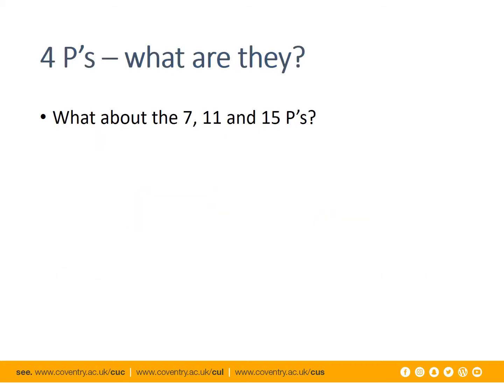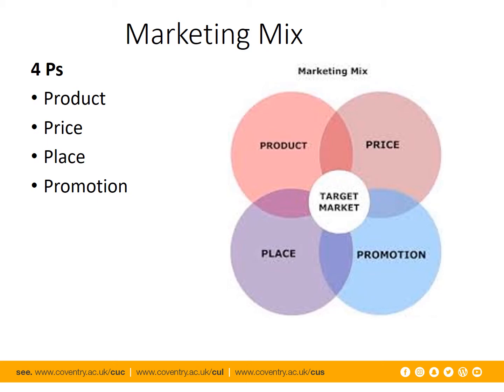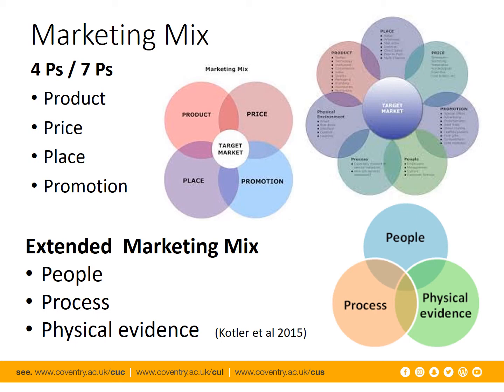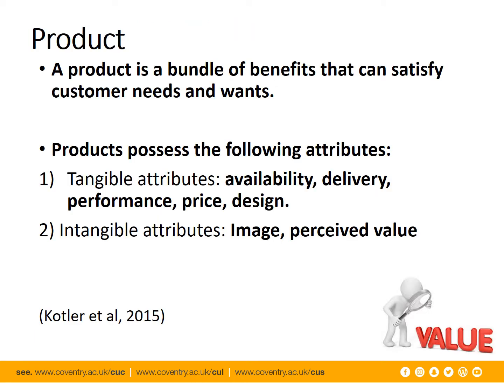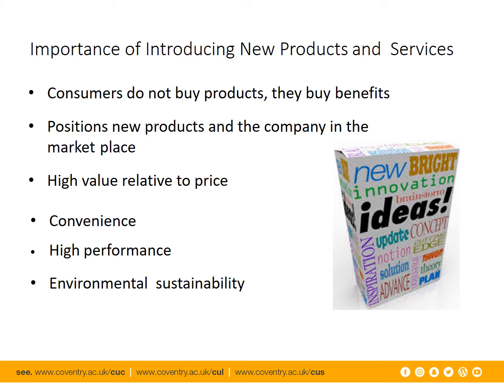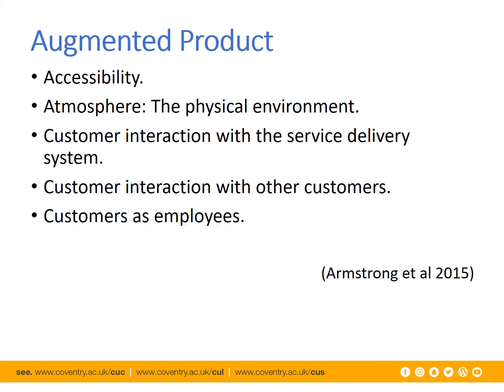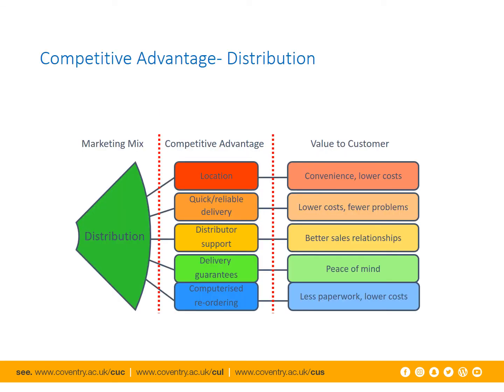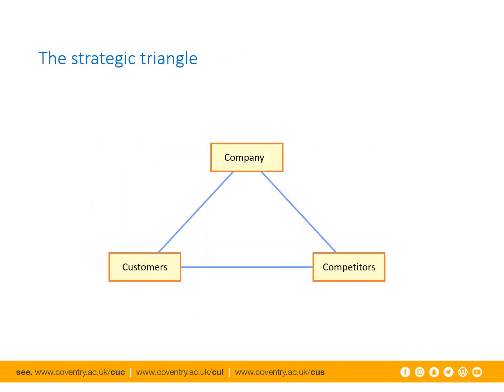target market marketing mix and strategy